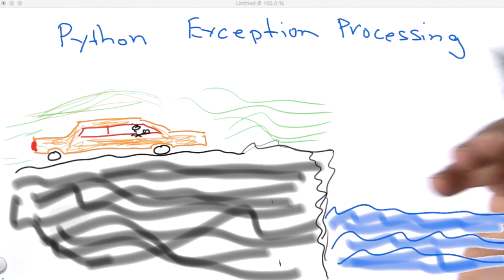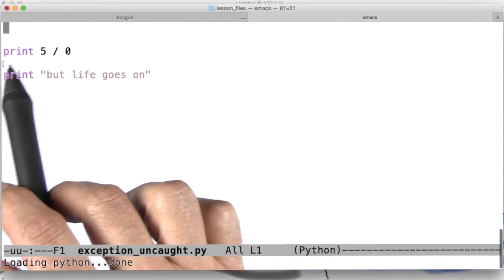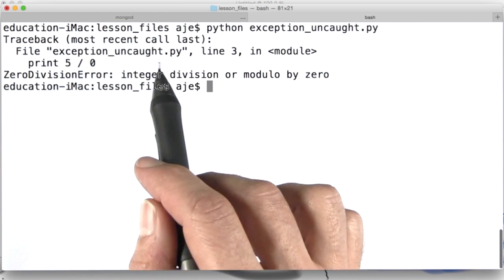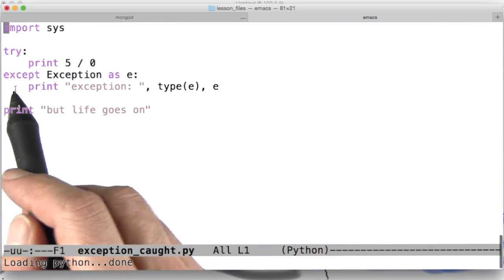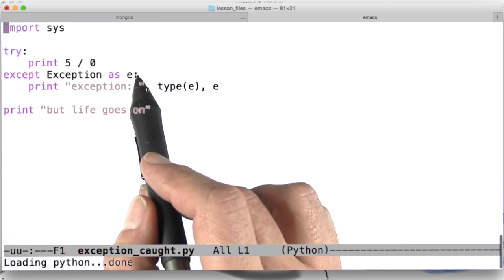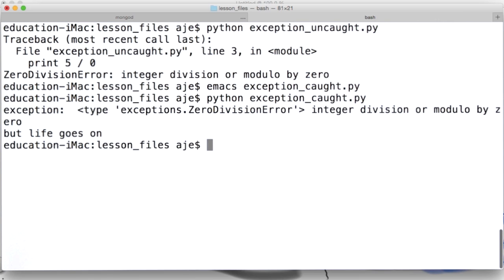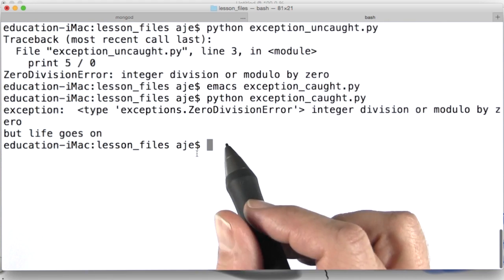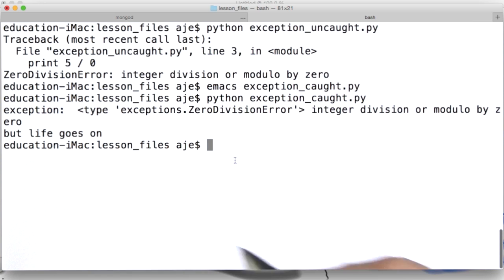Python: exception handing